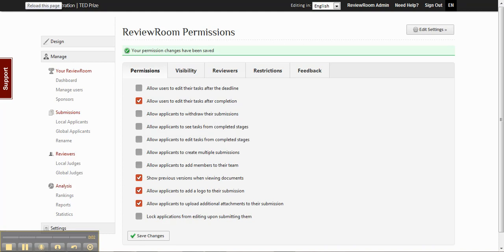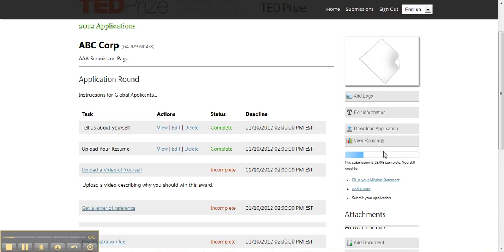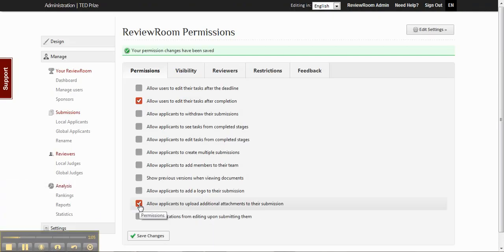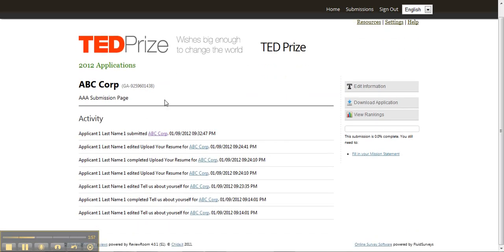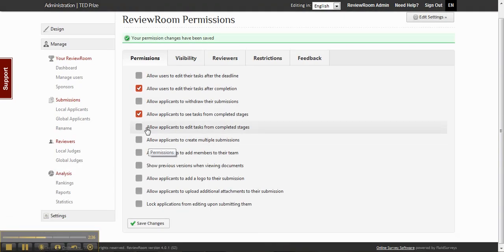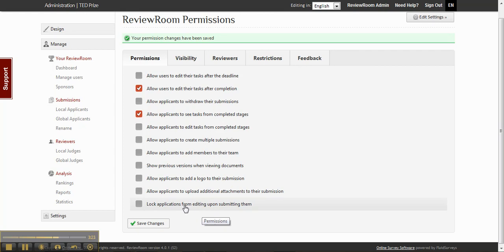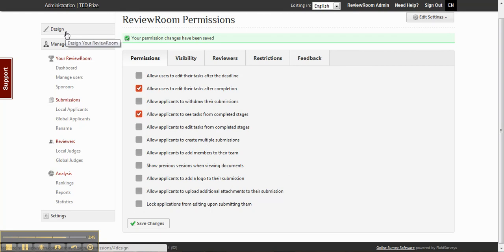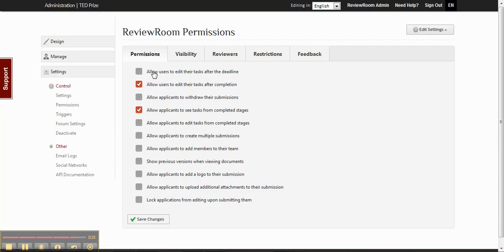tedprize permissions part3